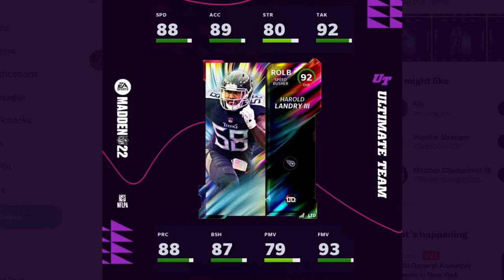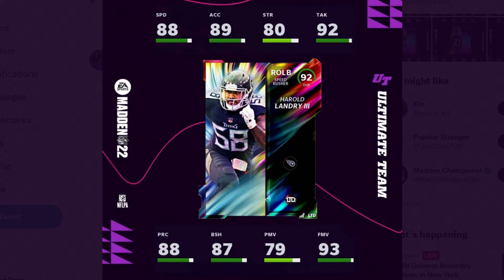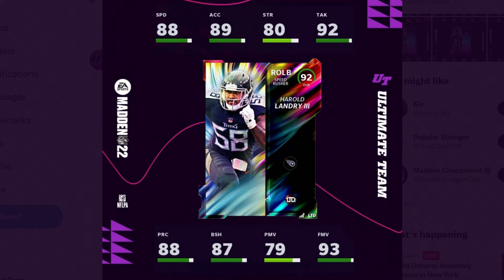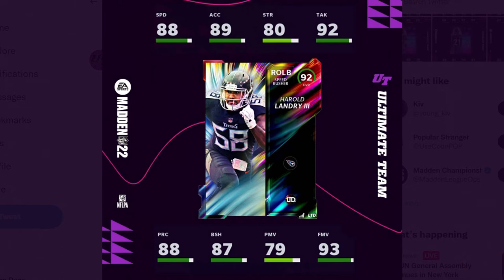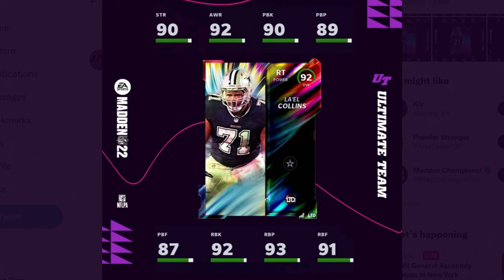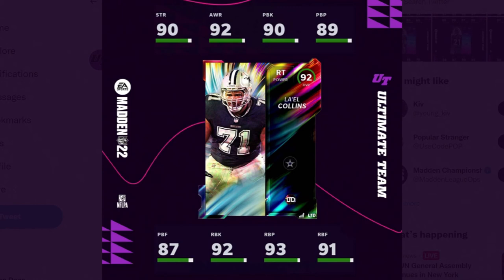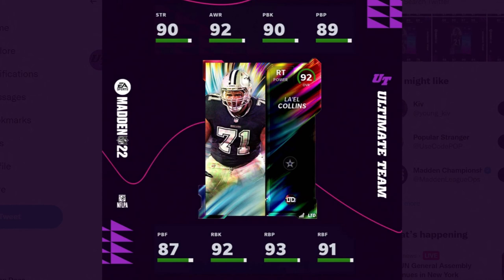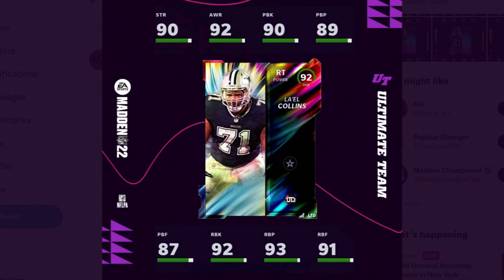HAROLD LANDRY AND LA'EL COLLINS COMING TOMOOROW | MADDEN 22 ULTIMATE TEAM